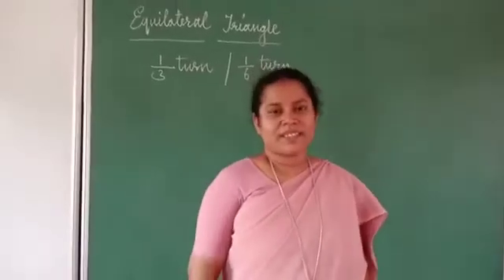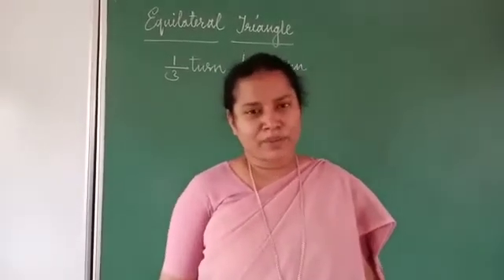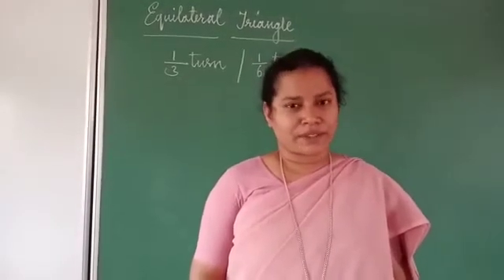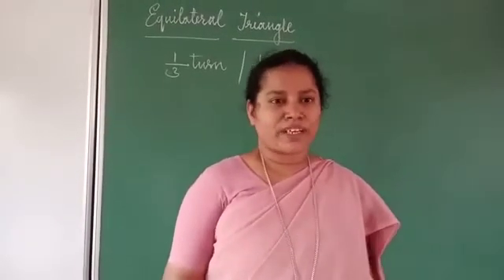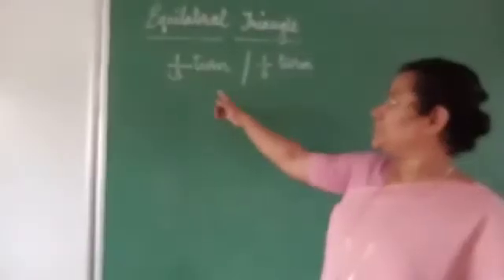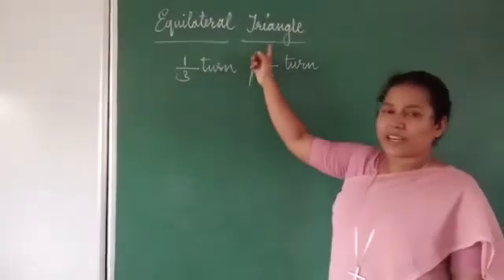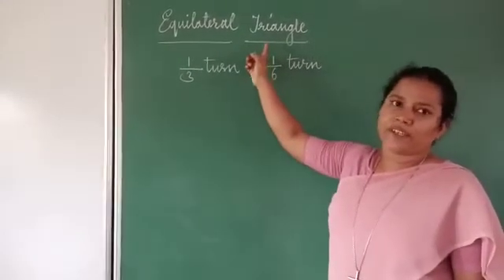5th std maths by sr.janet